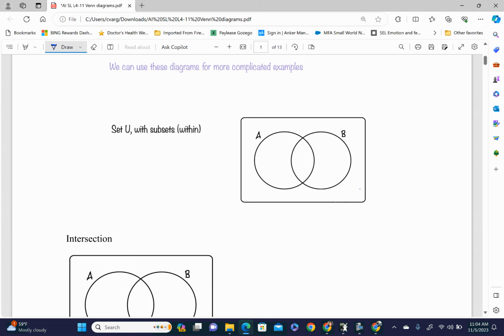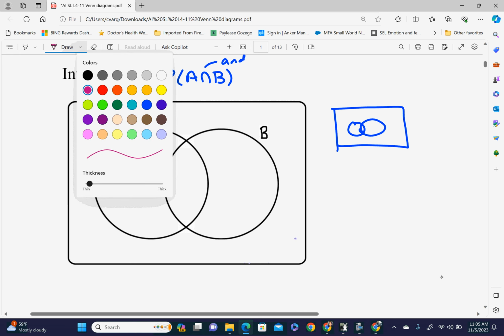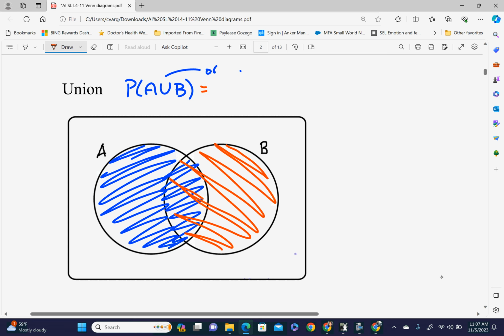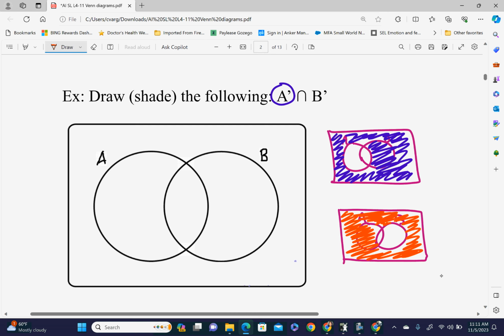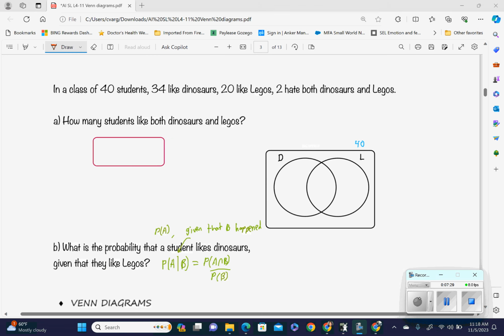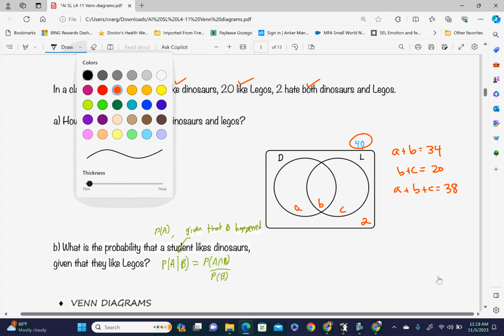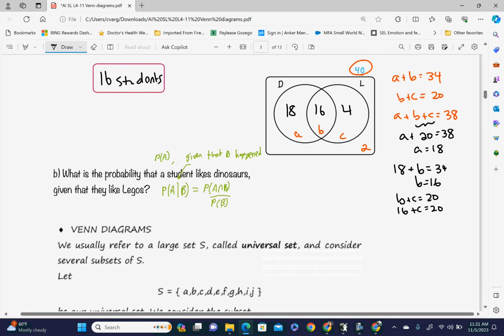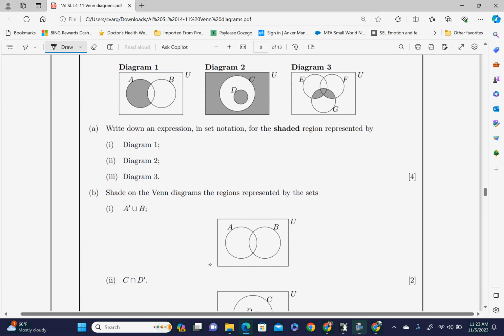AI SL L4-11 Venn diagrams